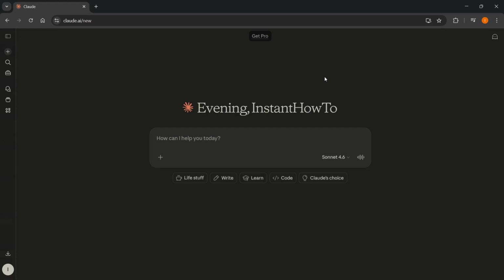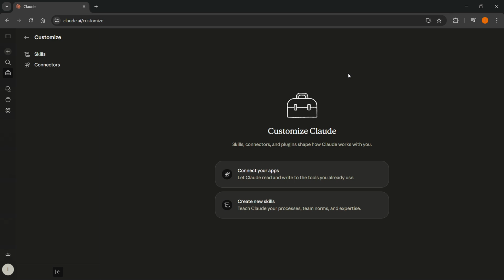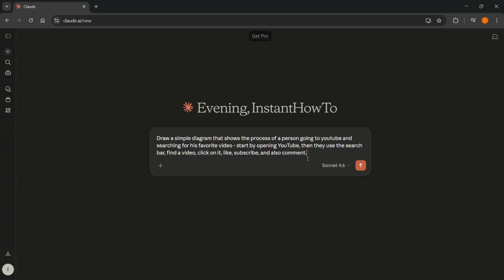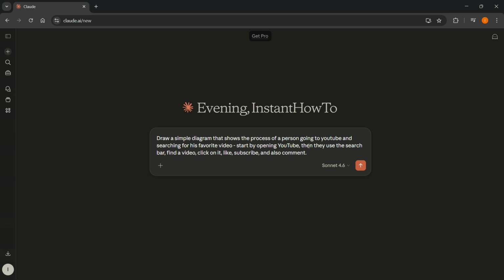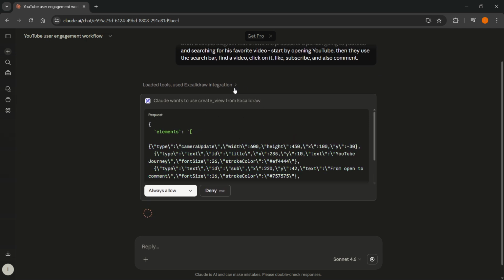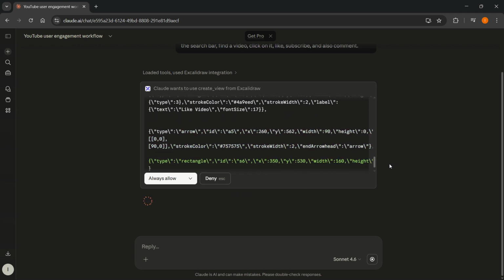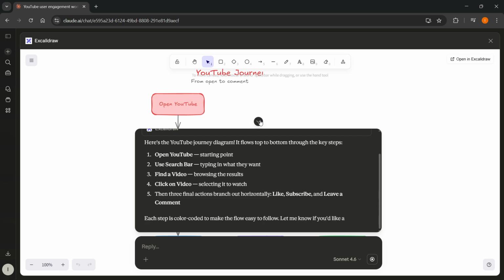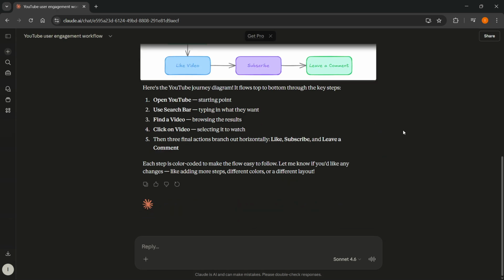How To USE Excalidraw In Claude (QUICK & EASY) 2026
In this video, I'll show you how to use excalidraw in claude. This is a full guide on how to create and collaborate on drawings using excalidraw within claude in 2026. In case you've been trying to integrate excalidraw with claude, this is the video you need to see!